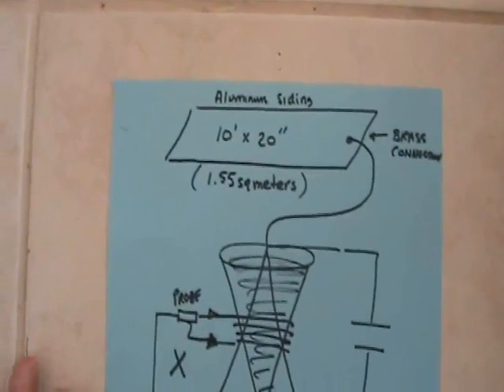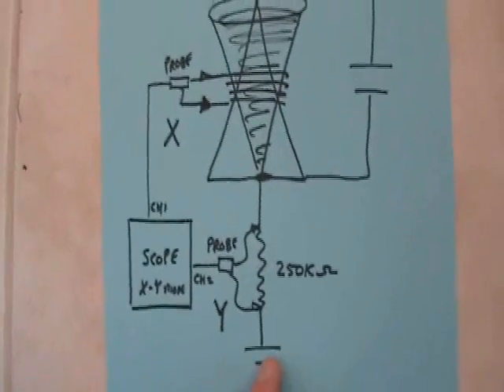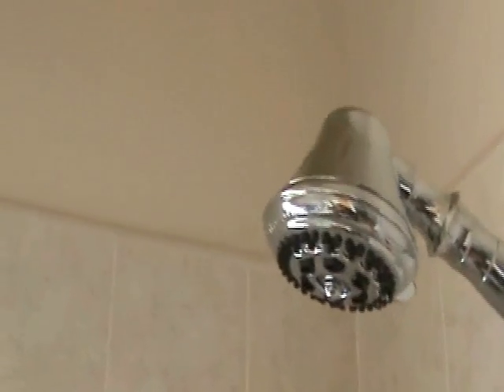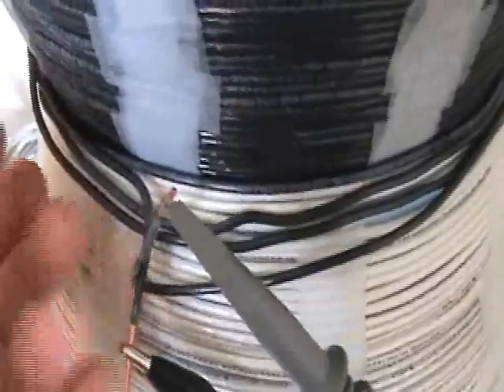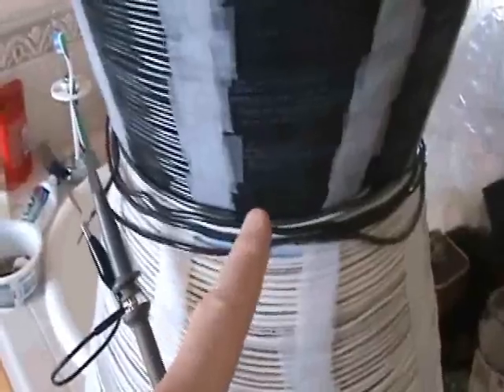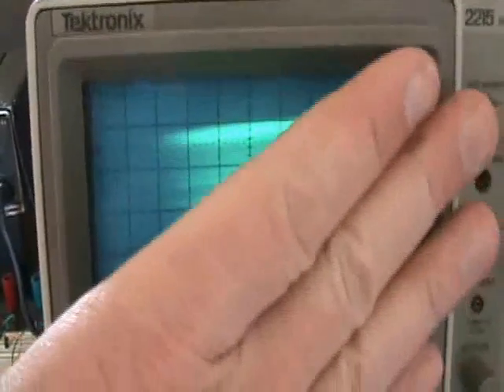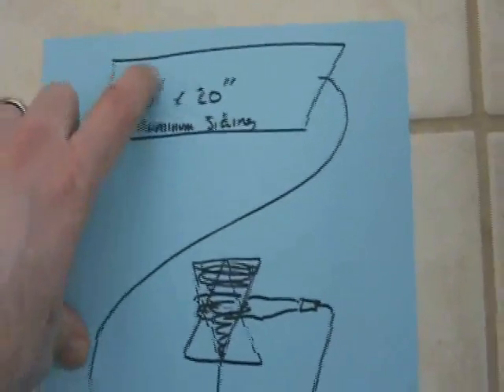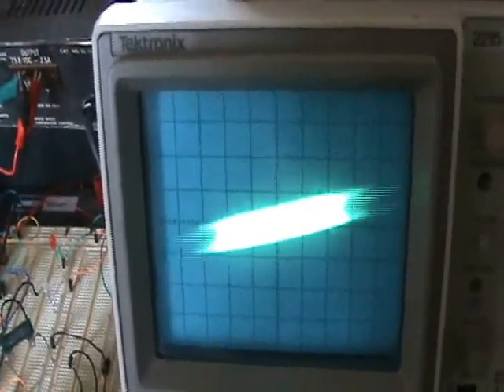Ep. 16 - Bashar Free Energy Space-Time Antenna (Bigger Plate Antenna)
In this episode, I show the new plate antenna I installed in my lab/bathroom. It is 1.55 sq. meters. I calculate that the 3 foot tetrahedron would have 4 sides, including the bottom, for a total of 4 sq. meters surface area. So this huge thing I installed is still not as large as the full size Bashar STA tetrahedron would have. Further, a tetrahedron would expose surfaces in all directions, whereas this flat plate is polarized parallel to the earth's surface. Bigger is better, though, with these plate antennas, and I am seeing more gain. I've worked out an interesting way to look at the received energy using the X-Y mode of my oscilloscope. Regarding using brass to connect copper to aluminum, I believe the reason is to avoid galvanic corrosion. A good reference is "A Practical Guide to Free-Energy Devices", by Patrick J. Kelly. See chapter 7 on Aerial Systems.